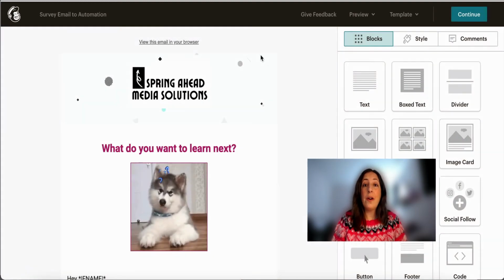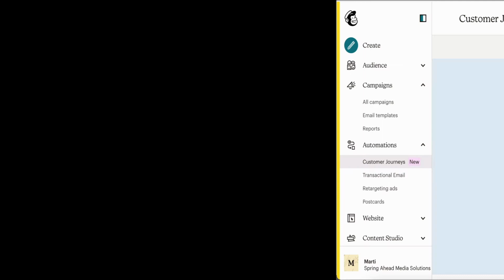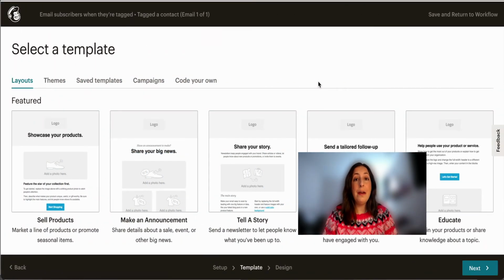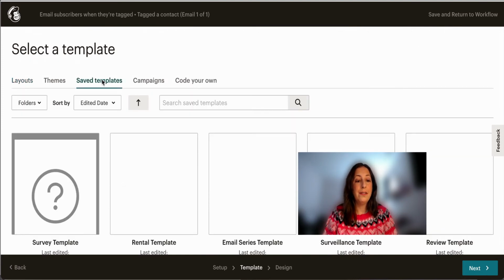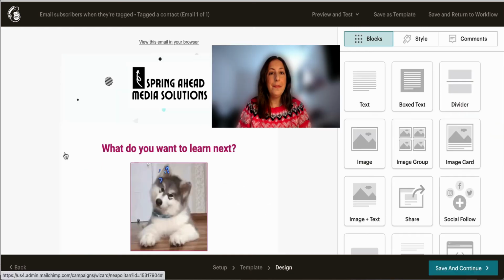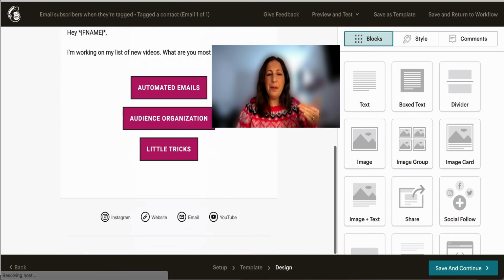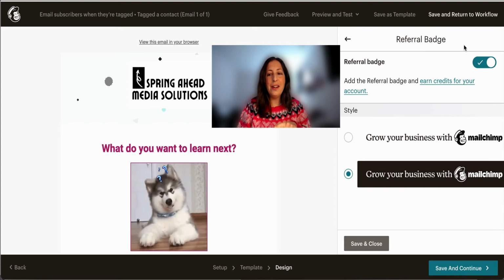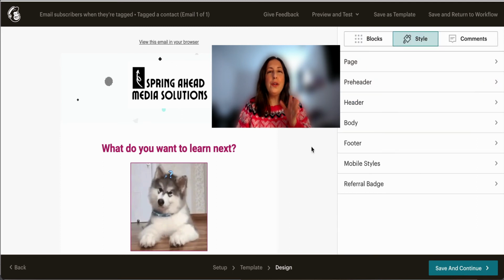Change a Mailchimp Email Campaign into an Automation